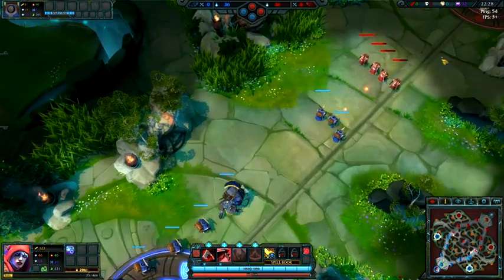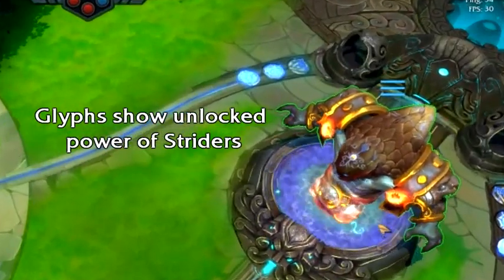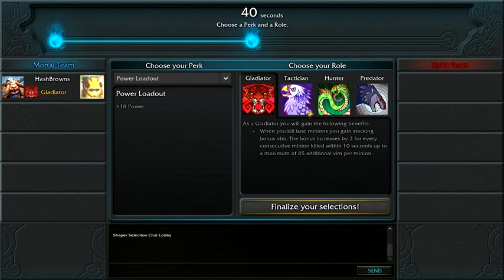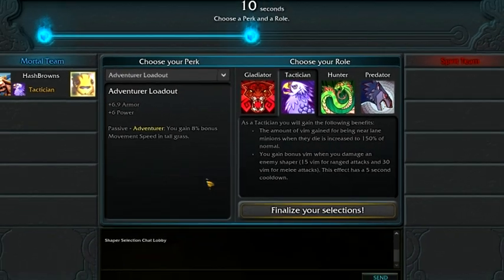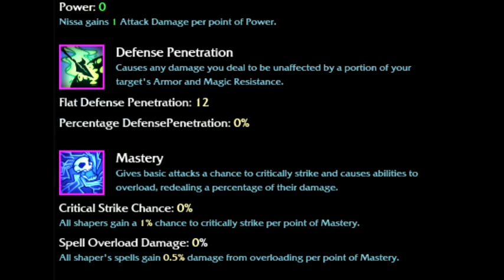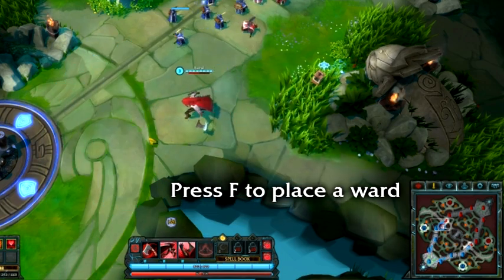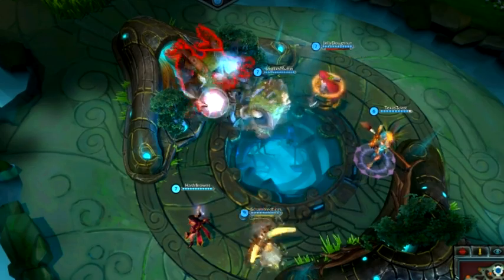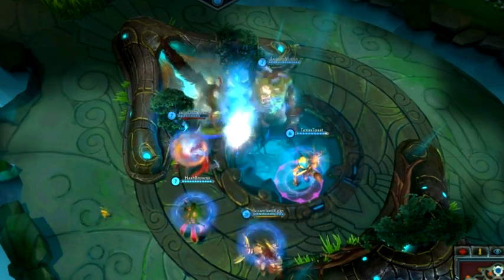Dawngate Advanced Tutorial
Learn the advanced tactics of Waystone Games new MOBA, Dawngate